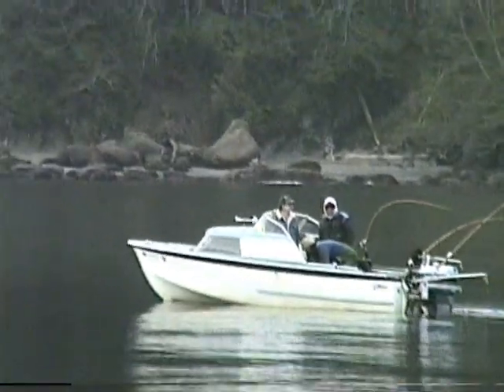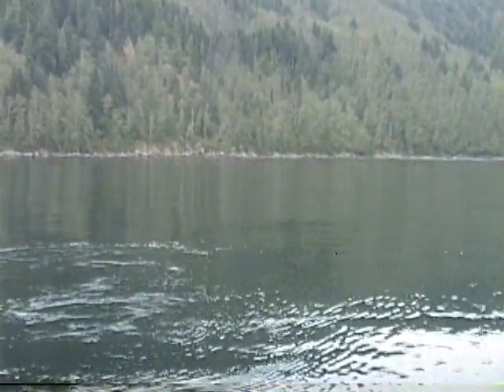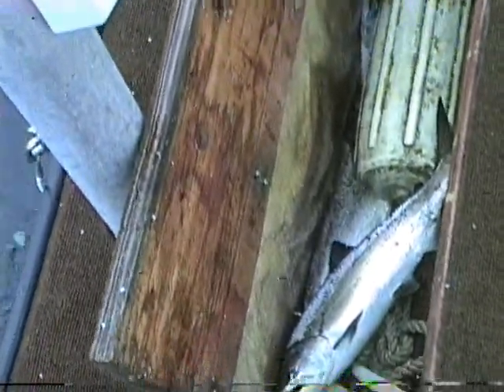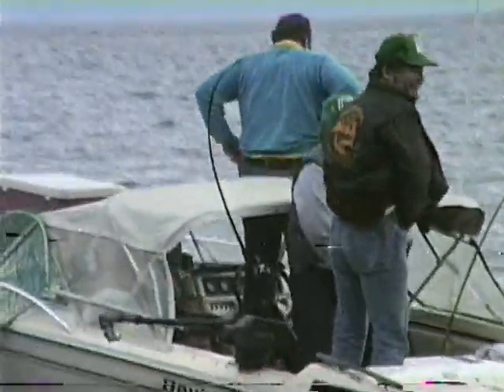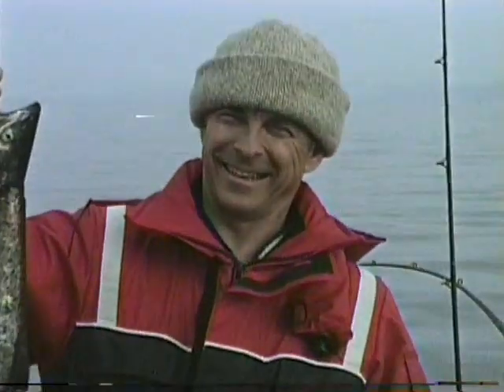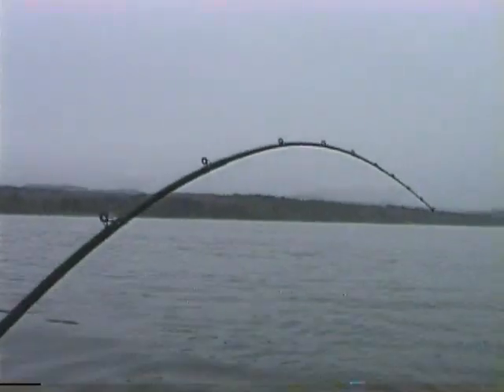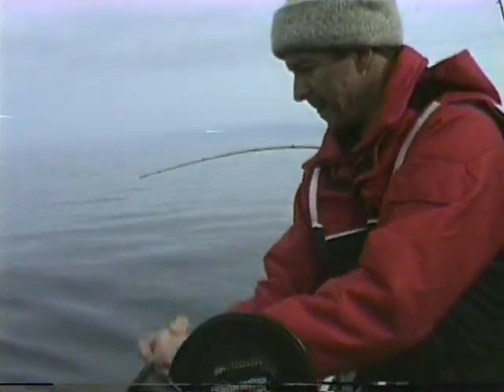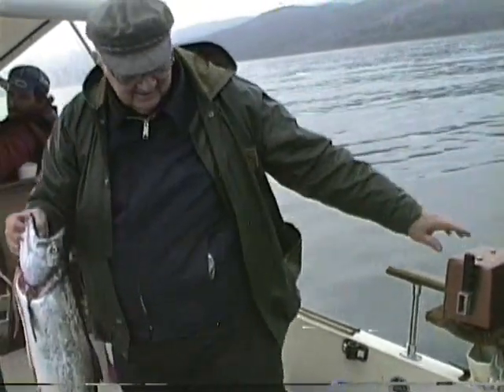Animal brothers BA fun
Hell to all. In this video my clients hooked 4 kings and my slab brothers trolling along side following me had not one bite all morning. So they gave us the BA shot. We all had a good time kidding around. That's what salmon fishing is mostly about fishing with slab brothers.
Slab brother Doc Thoke aka "Ghost Net Guy